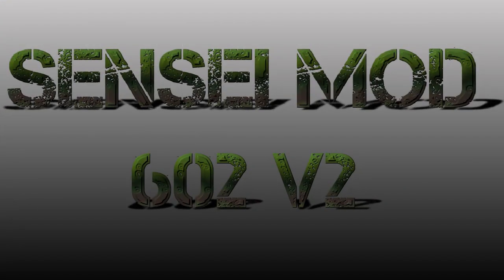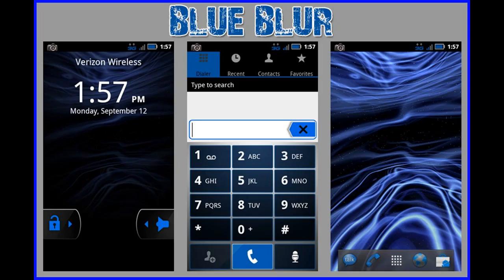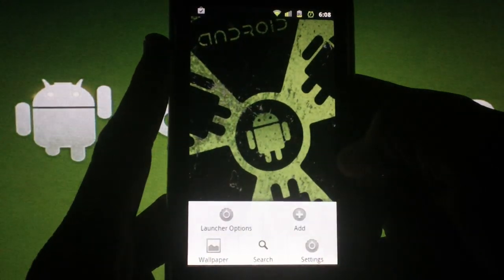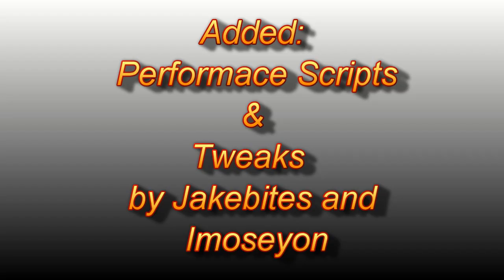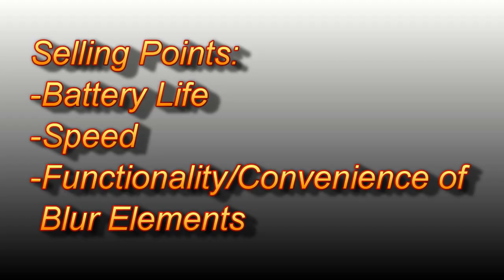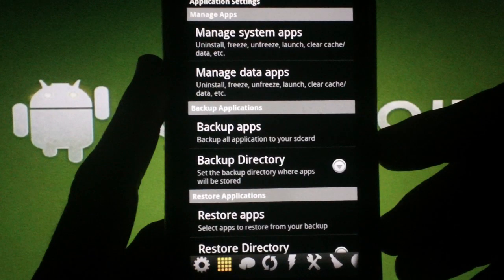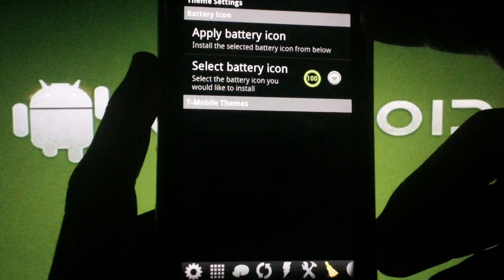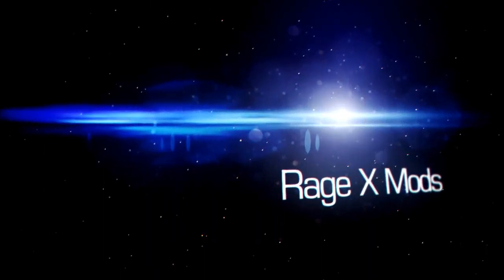HD Rom Review Droid X: Sensei Mod (GB 4.5.602)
This is a Rom Review for Sensei Mod 602 V2

THEMES:
Download whichever you want and place on sdcard.
Boot into CWR, wipe cache partition, install zip, reboot.